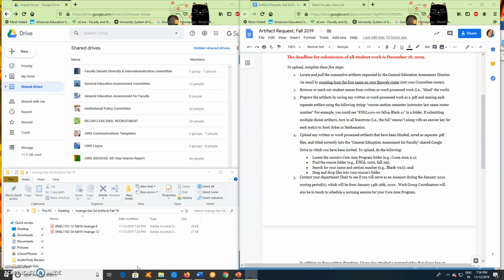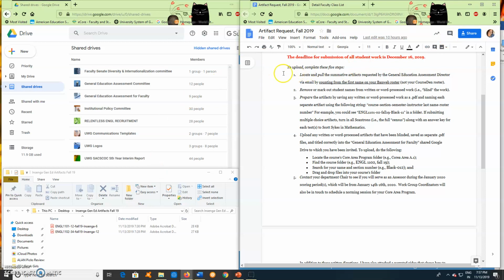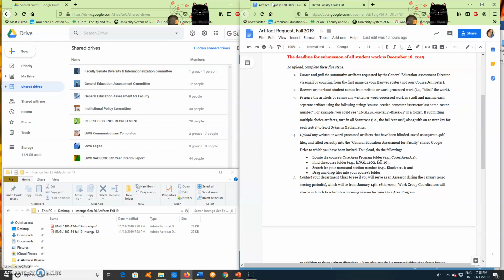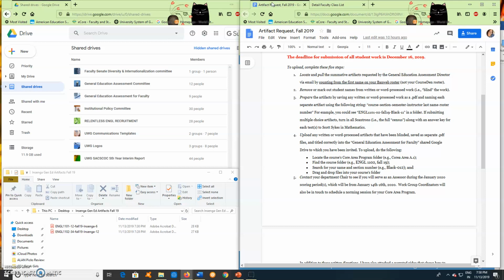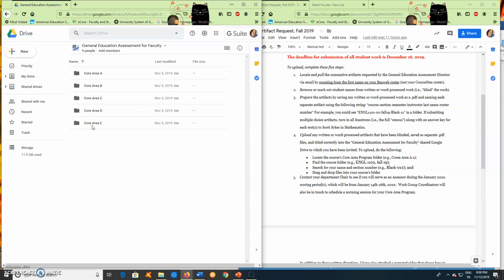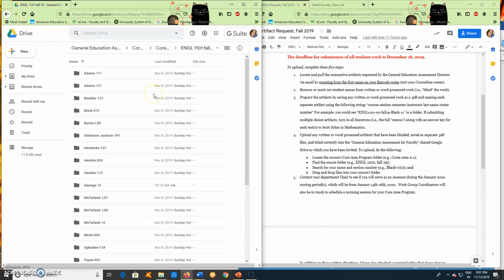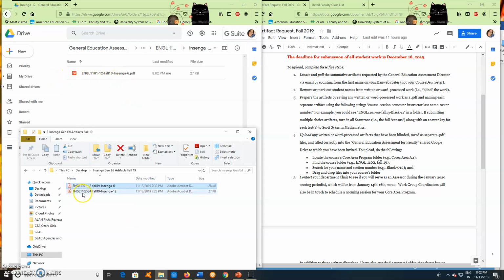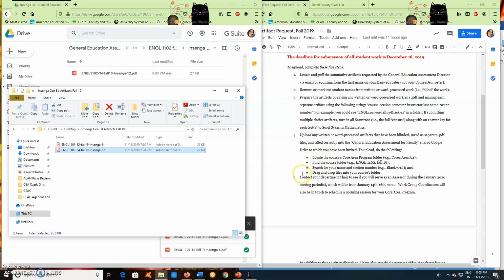Directions for Uploading Student Artifacts